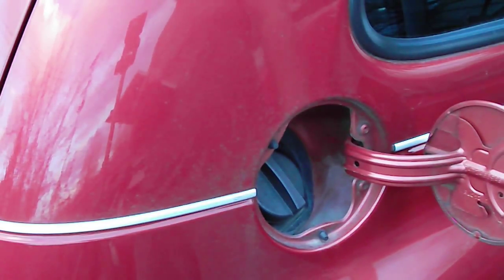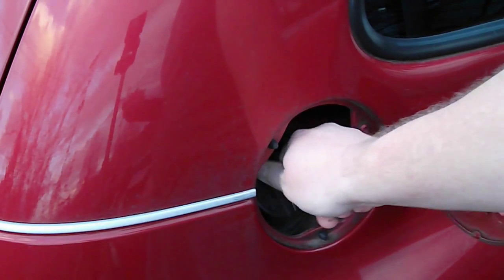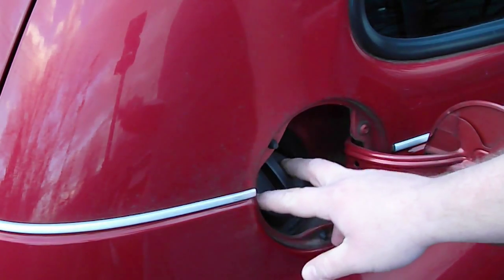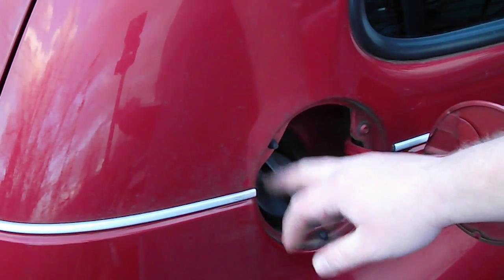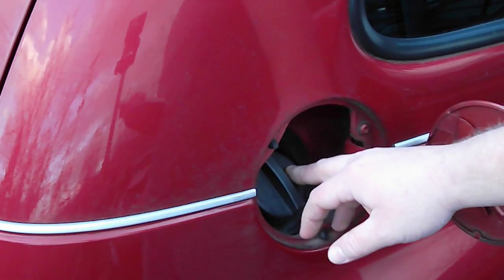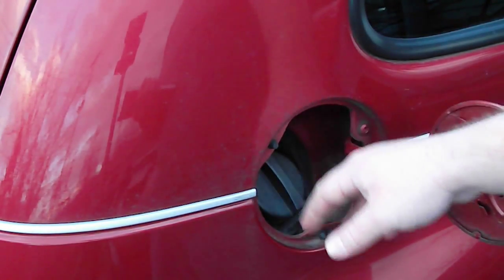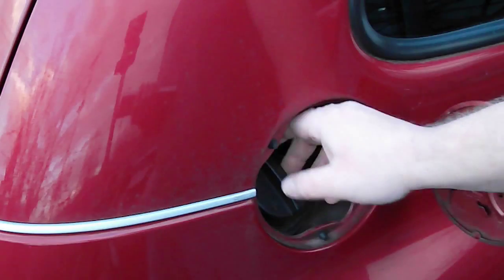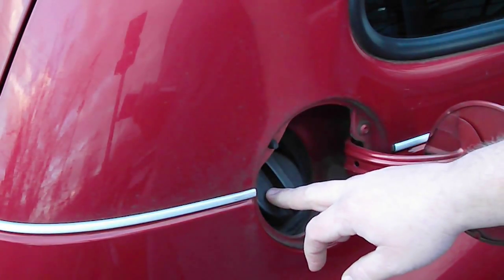P0440 BAD GAS CAP CODE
99% of the time..its the gas cap